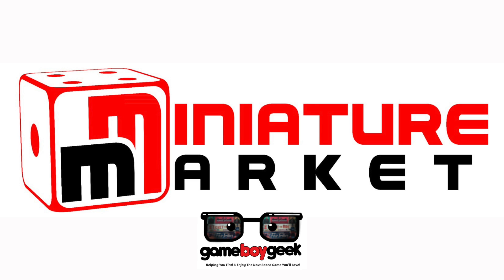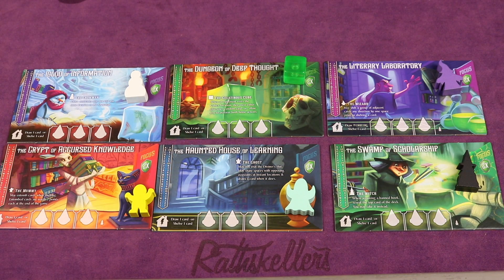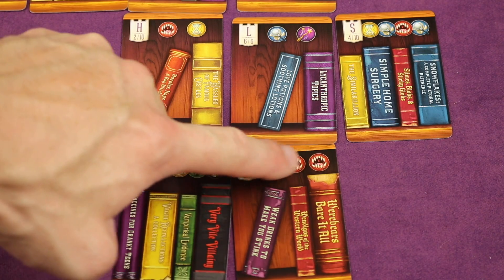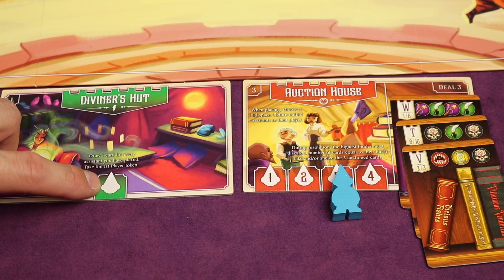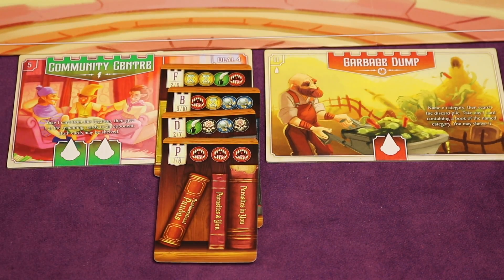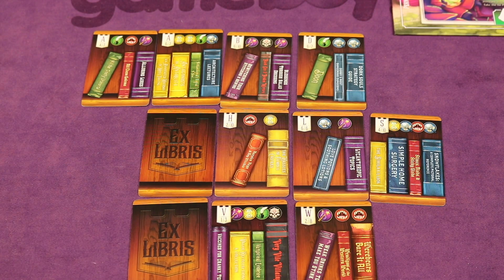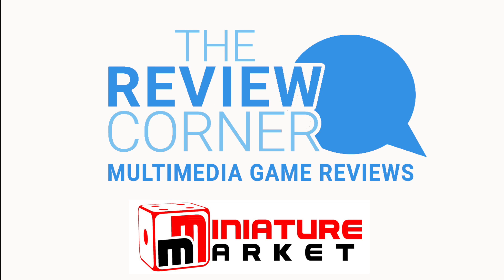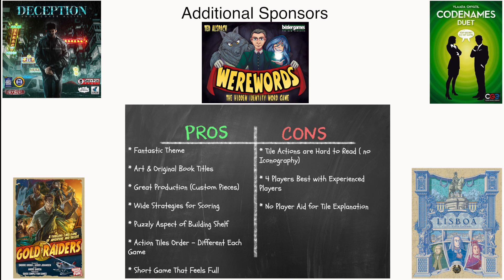Ex Libris Review with the Game Boy Geek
My review of this worker placement game about creating your own library from Renegade Game Studios. Shelve books in alphabetical order, and concentrate on prominent works, avoid banned books and keep your focus on your favorite type!